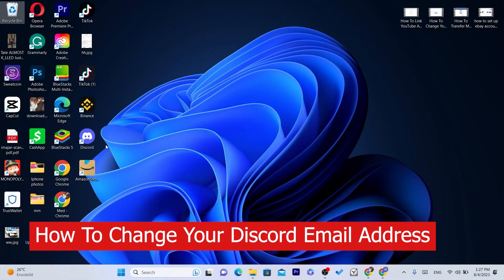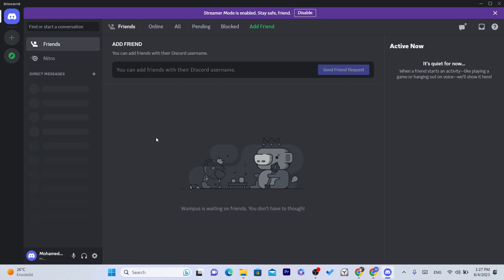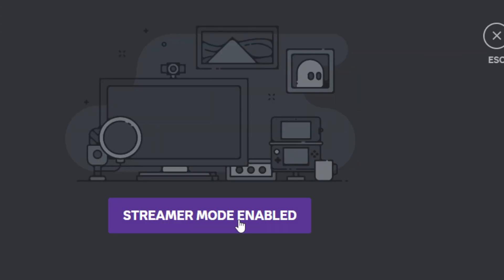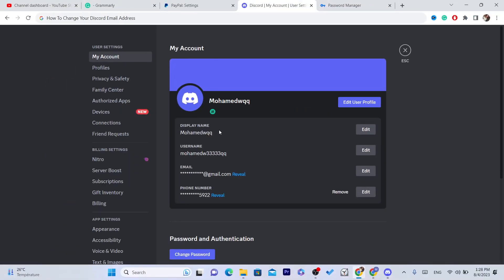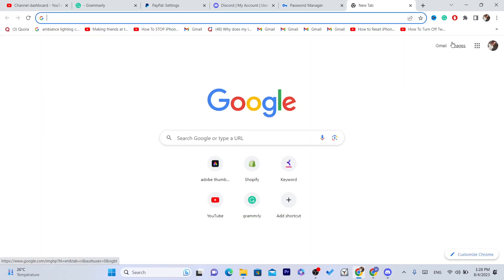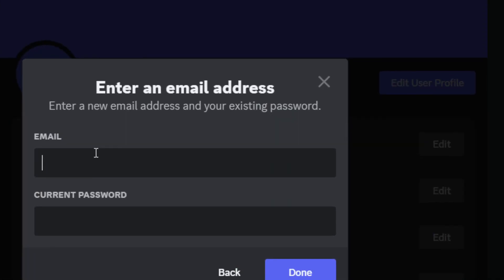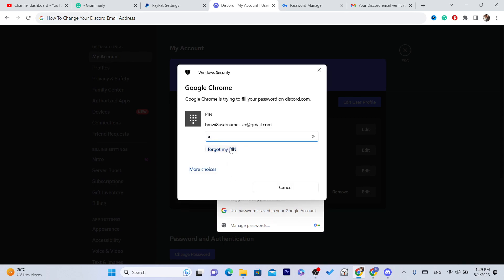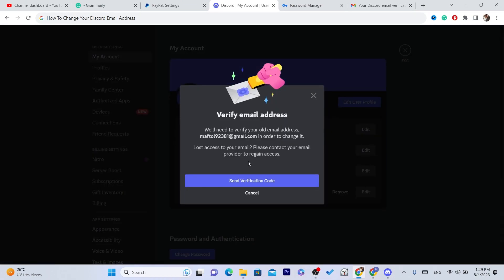How to Change Your Discord Email Address in 2025 (With Verification)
No worries! In this tutorial, we'll walk you through the steps of changing your Discord email with the added security of verification. Whether you've got a new email you'd like to use or need to update your existing one, our guide will ensure a smooth transition. We'll show you how to verify your ownership of the new email, so you can rest assured that your Discord account remains safe and secure. Keep in mind that protecting your account is of utmost importance, and following these steps will help you maintain control over your Discord experience. Join us in this tutorial, and let's get your email updated with ease!